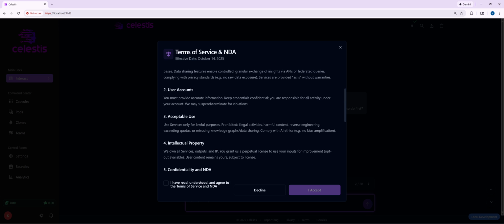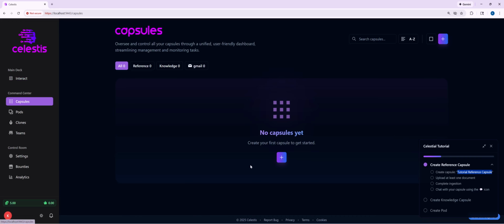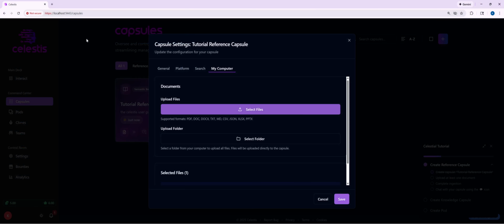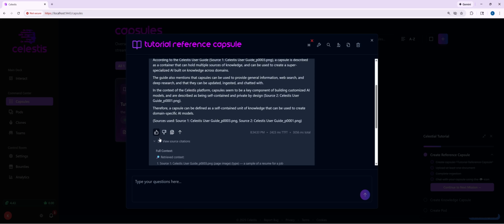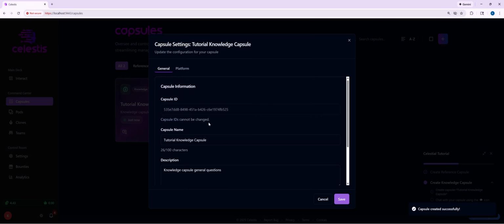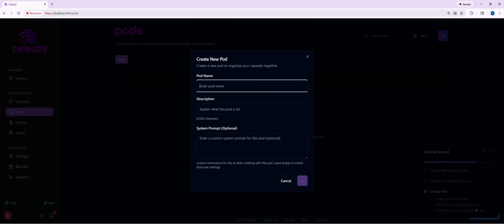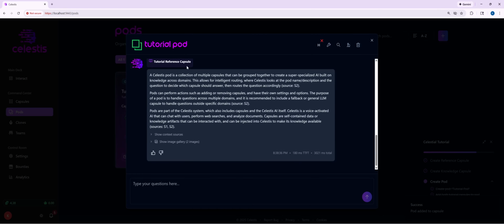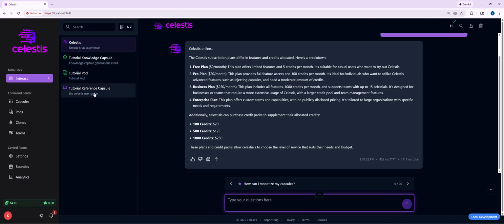Celestis Intro and Tutorial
In this video, we introduce Celestis and the Celestial Tutorial. You’ll learn how to combine specialized and general AI to create a system tailored to your specific needs, goals, and desired outcomes—built on your own knowledge and documents, and fully under your control.